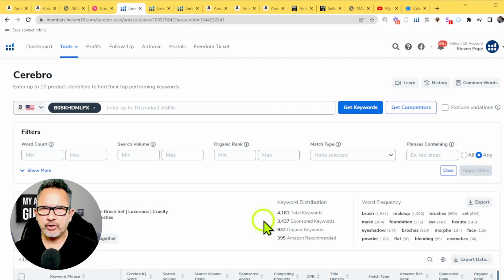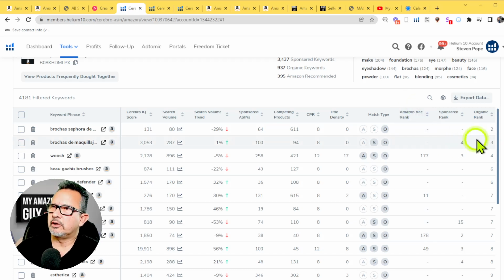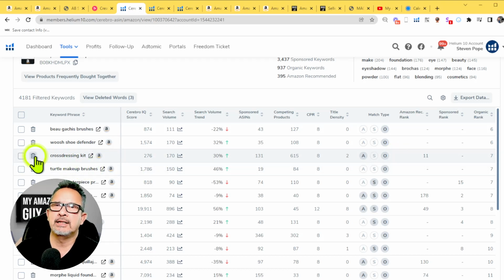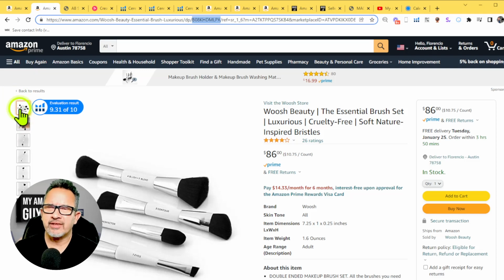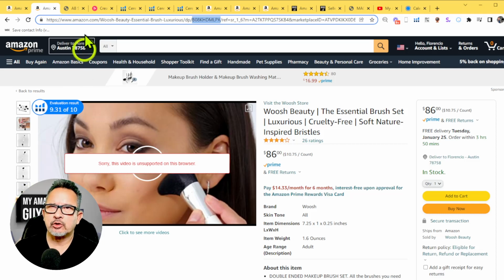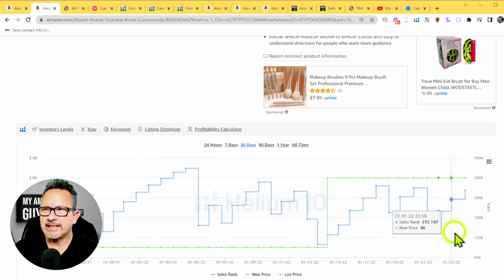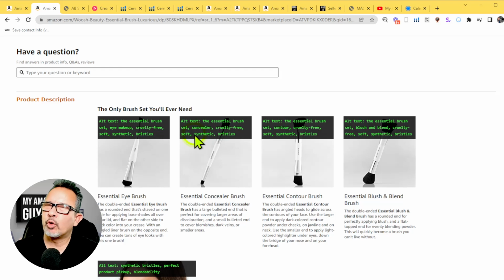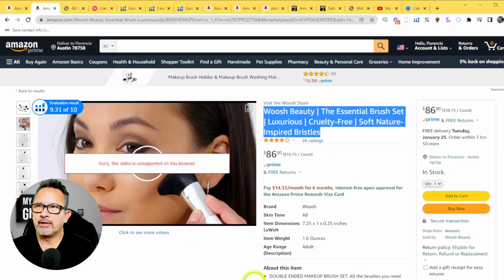ASIN Review: Woosh Beauty The Essential Brush Set Luxurious Cruelty Free Soft Bristles - Amazon FBA